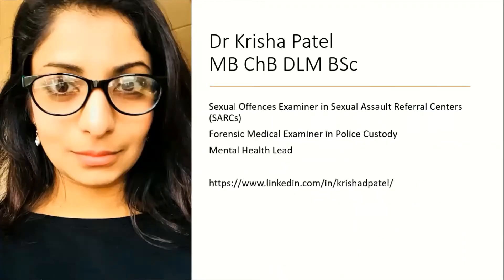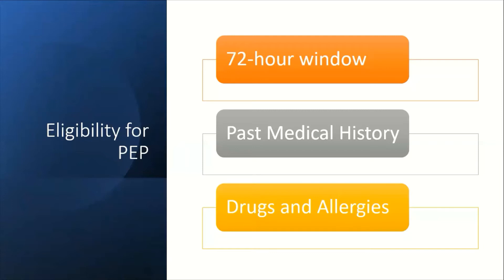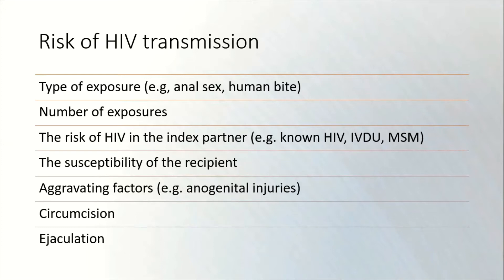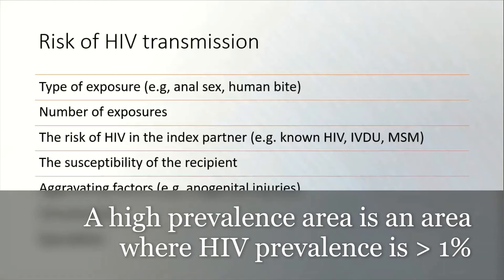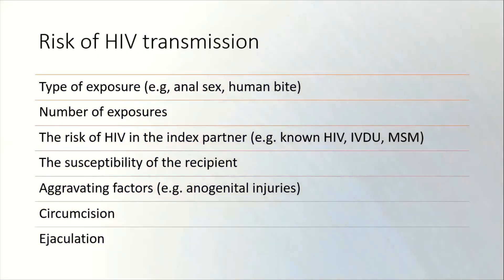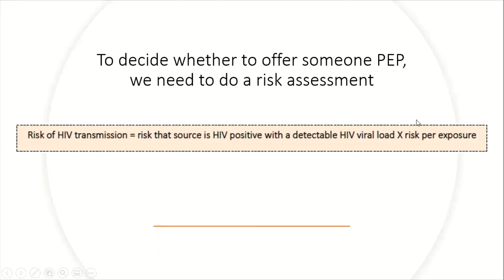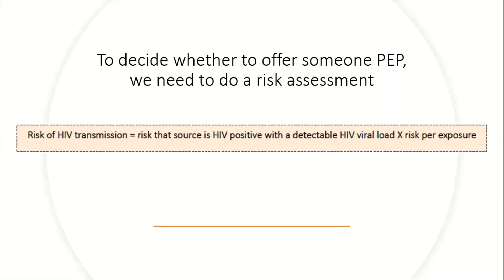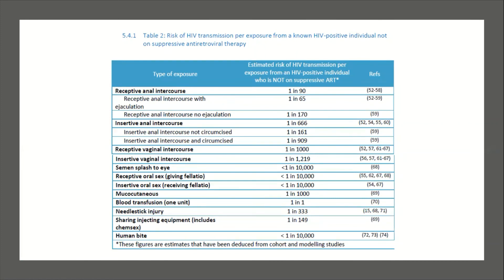BASHH UK HIV PEP guideline 2021 #2 (risk of transmission calculation)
In this webinar series we will go through the latest BASHH (British Association for Sexual Health and HIV) guidelines on HIV Post-exposure Prophylaxis.

This episode - risk of HIV transmission